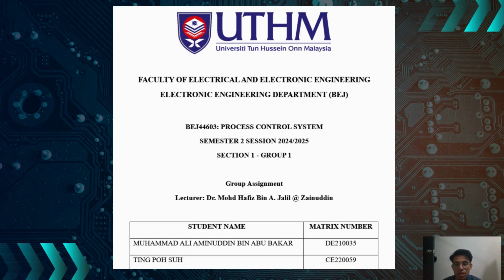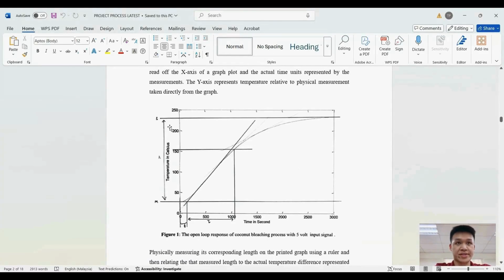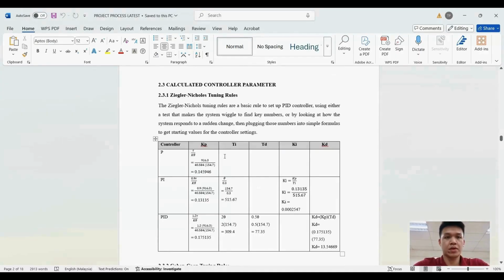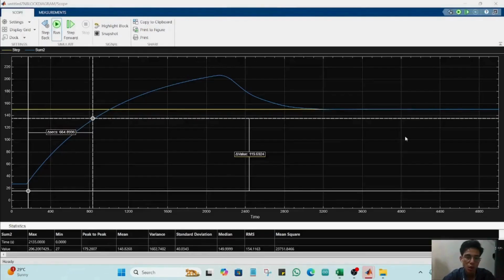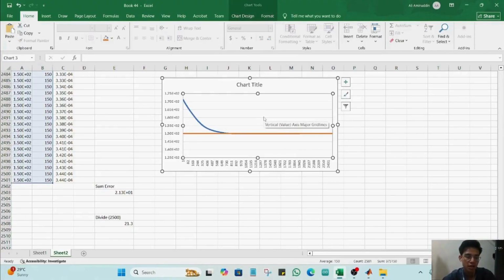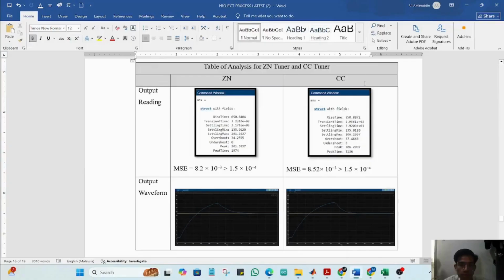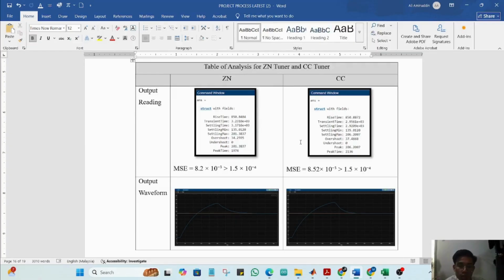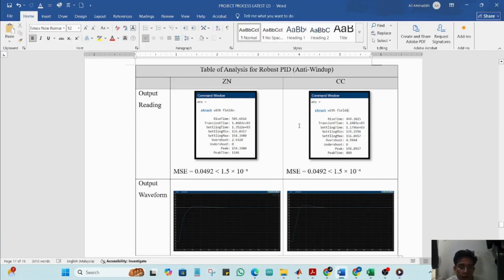ASSIGNMENT 1 PROCESS CONTROL